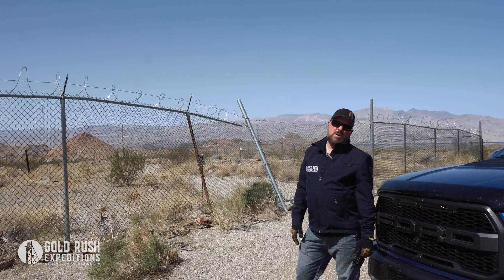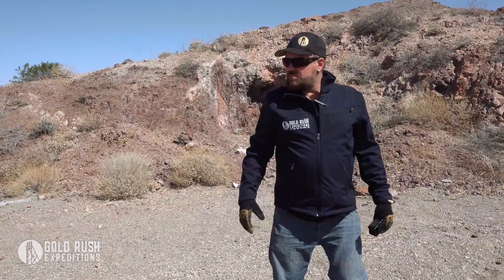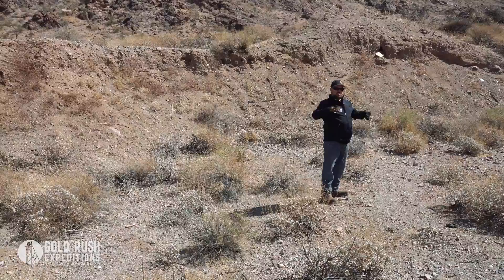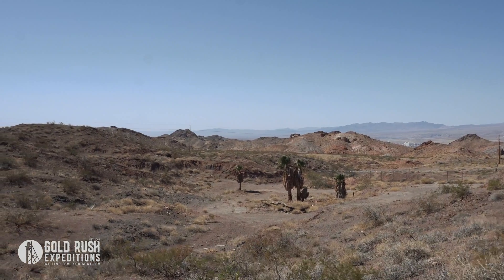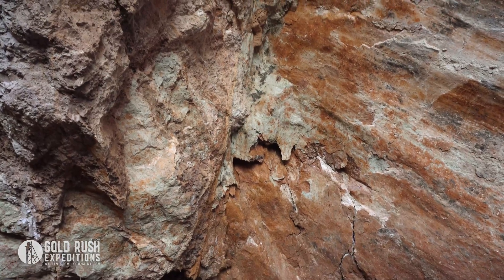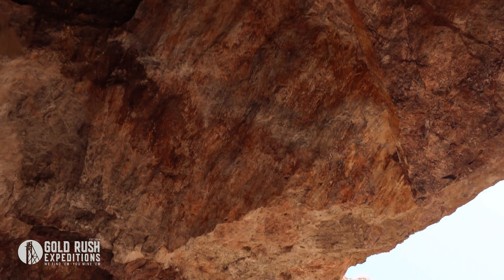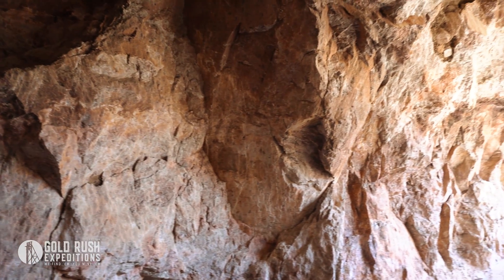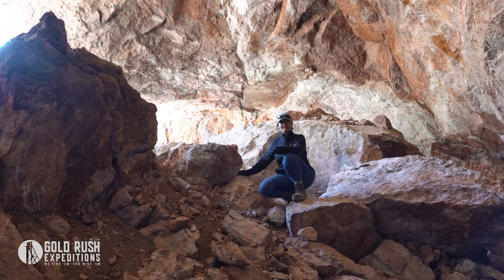Gold Rush Expeditions, Inc.® presents the Roadside Mining Property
The Roadside Mining Property is a 20-acre lode claim exploring a series of horizontal epithermal gold deposits in the Union Pass Mining District of Mohave County, Arizona. The mine is an excellent stand-alone property as the deposits are highly profitable, well defined in relation to reserves, and relegated to a very small area. The mines have been held by various corporations and JV partnerships as late as 1996.

The property is limited to the 20 acres as the vertical veins containing metallic deposits surface only in this claim. The property has been extensively tested, sampled and production has been made from the property.

A series of open cuts are present on the property. These have explored outcrops that have shown gold and silver and copper deposition. Where it has been relevant, the property has been developed vertically. Most notable of this is the current “pit” which allows access to several underground drift workings.

The mine is noted for gold production and substantial reserves. The mine was the property of the Katherine Mining Company, owner of the Katherine Mine just west of the Roadside. It was held and not developed as the Katherine was such a large producer.

The USGS reports from 1967 stated conservatively that there are 136,000 MT of gold/copper ore on the surface of the property which assay at 0.027 oz/T AU, 11% Copper (220 lbs per ton), this relates as 3,672 ounces of Gold and 29,920,000lbs of copper.

A full-scale drilling and sampling operation was undertaken at the mine in 1990 which stated there was at least 450,000 tons of blocked reserves varied from .3 to .5 ounces gold per ton with the majority of the site unsampled. Average value 0.4 oz/T gold. No accounting for Copper or Silver. This sampling was done at depth of 250’1F  . Drill reports from Kaaterskill Exploration reported these findings.

The site has been known as the Motherlode, The Arizona, The Arizona Rand, the Katherine Extension and finally the Roadside. The mine last actively operated in 1990. It was left in a state of general disrepair as the company that owned it suffered financial difficulties, these lead to the abandonment of the property.

In 2011, it was noted that the property needed to be remediated, at least in cleaning up the surface. In 2015, all existing equipment was removed. Tipples, headframes and mechanical equipment was razed from the surface and removed. The trenching and pits have been largely left in place except for where open adits and shafts were sealed. There is excellent photographic documentation of the site to establish the history and current state.

The property has been drilled and measured and contains documented blocked reserves of 450,000 tons with .03 oz/T AU, and 11% Copper.

The property will require mechanical development, backhoes, dozers and a processing plant to begin to develop. There is a very good road that runs to the property and could be utilized as is by heavy equipment. With that in mind, this should be noted as a commercial operation and not viable for small or individual miners with limited budgets.